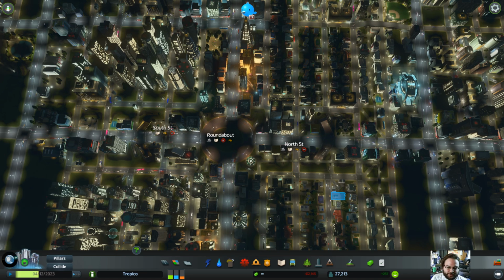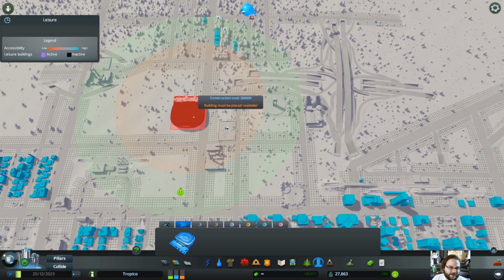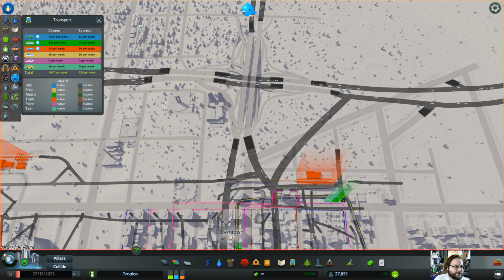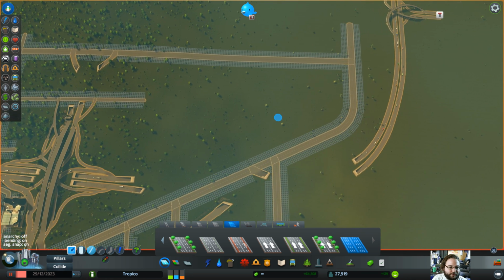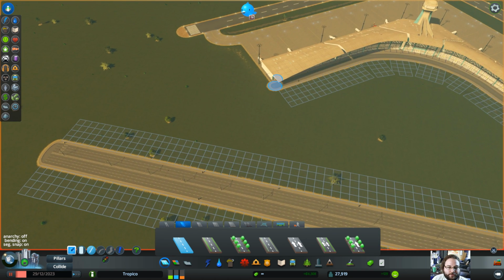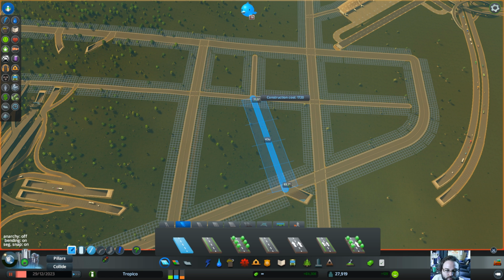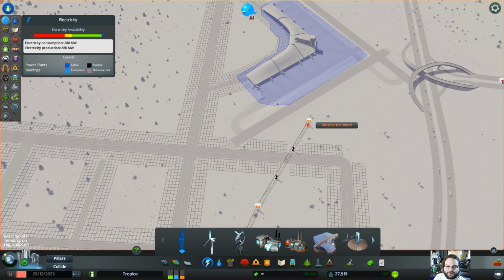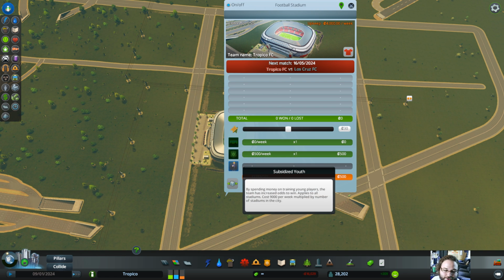Cities Skylines - Tropico Episode 5 - New Match Game DLC (1440p 60FPS)